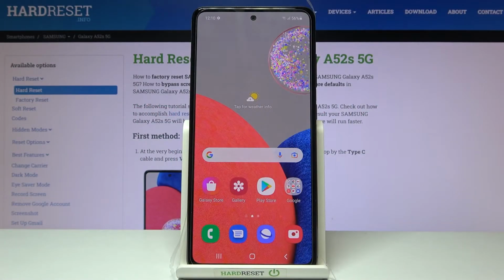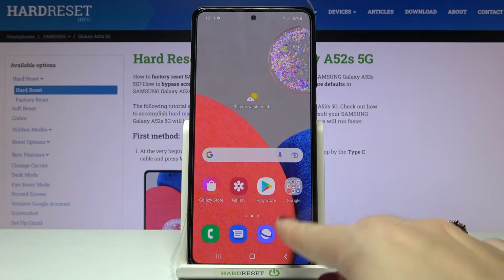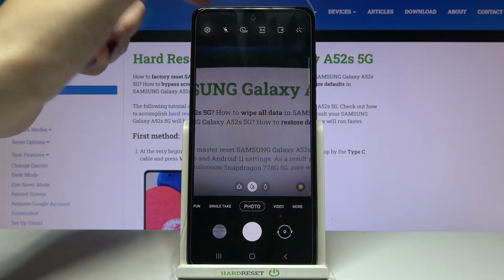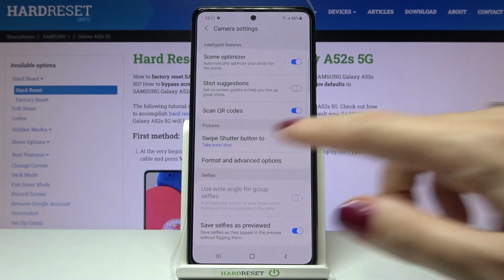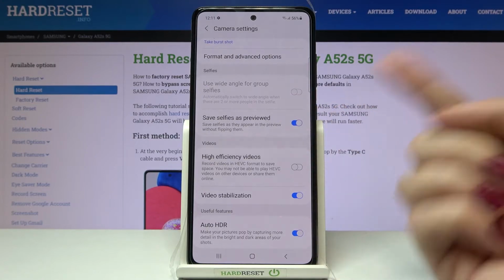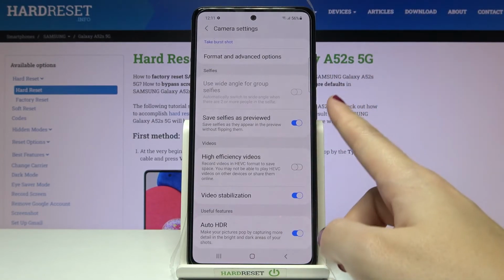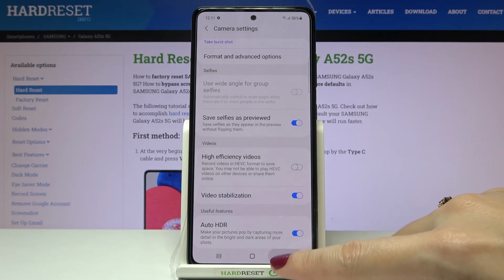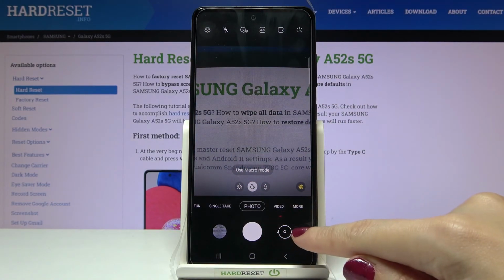How to Turn On/Off Camera Mirror Effect on SAMSUNG GALAXY A52S 5G – Camera Settings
To learn more tutorials about SAMSUNG GALAXY A52S 5G:
Hi there! If you don’t like the Mirror Effect in your photos, you should absolutely learn how to open the Camera Settings and how to Deactivate the Mirror Effect on SAMSUNG GALAXY A52S 5G. In this video, our specialist is going to demonstrate to you how to Turn On/Off the mirror effect on SAMSUNG GALAXY A52S 5G. Follow all the instructions step-by-step described by our expert and try to perform this operation yourself. To learn more tutorials about your SAMSUNG GALAXY A52S 5G and other devices, visit our YouTube Channel. Thank you for staying with us and watching our videos!

How to Turn On Camera Mirror Effect on SAMSUNG GALAXY A52S 5G?
How to Turn Off Camera Mirror Effect on SAMSUNG GALAXY A52S 5G?
How to Activate Camera Mirror Effect on SAMSUNG GALAXY A52S 5G?
How to Enable Camera Mirror Effect on SAMSUNG GALAXY A52S 5G?
How to Use Camera Mirror Effect on SAMSUNG GALAXY A52S 5G?
How to Unlock Camera Mirror Effect on SAMSUNG GALAXY A52S 5G?
How to Find Camera Mirror Effect on SAMSUNG GALAXY A52S 5G?